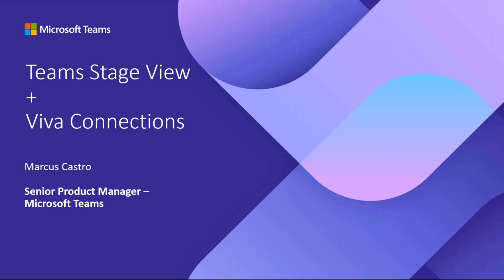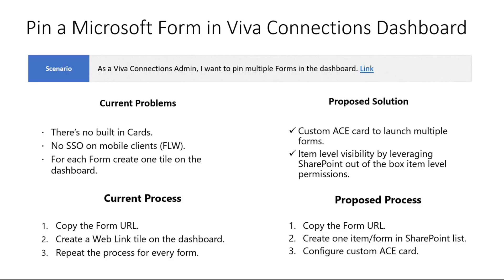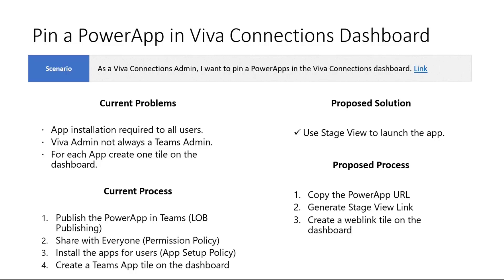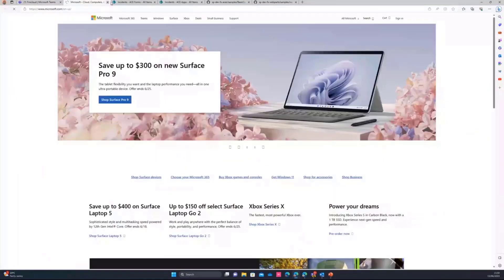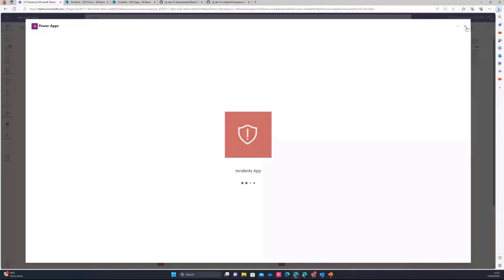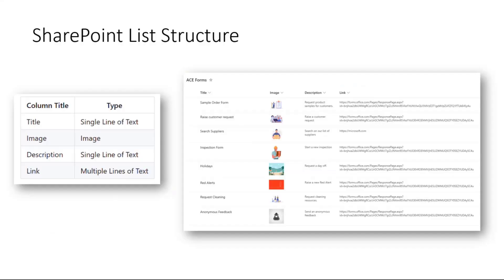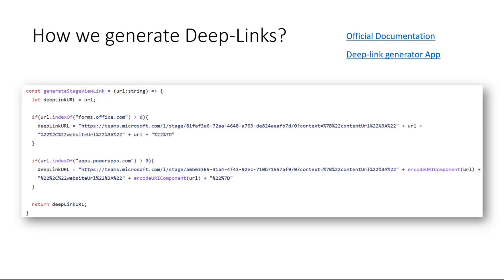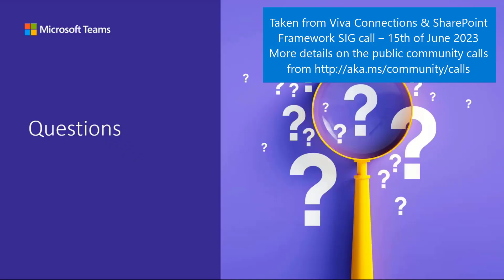Microsoft Viva Connections + Stage View in Microsoft Teams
📺 As a Viva Connections Admin, you can pin multiple Forms in the dashboard, but don’t.   In this 9-minute developer-focused demo, Marcus Castro suggests a way to reduce Viva Dashboard clutter.  Cleanly open/respond to multiple forms using Stage View accessed from this single custom ACE card or access multiple Power Apps from this custom ACE.  Address process and authentication challenges.  The benefits will become clear in demo. How does it work - review supporting list structure, ACE card configuration and deep-link generation.

This community call demo is taken from the Viva Connections & SharePoint Framework Bi-weekly sync call recorded on June 15, 2023.

✨ Demo Presenter
• Marcus Castro (Microsoft)